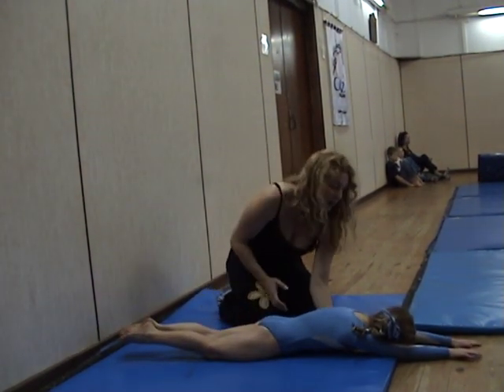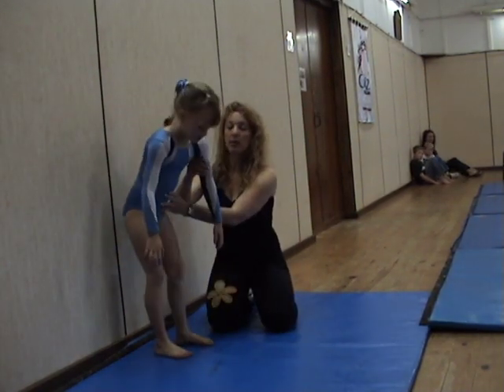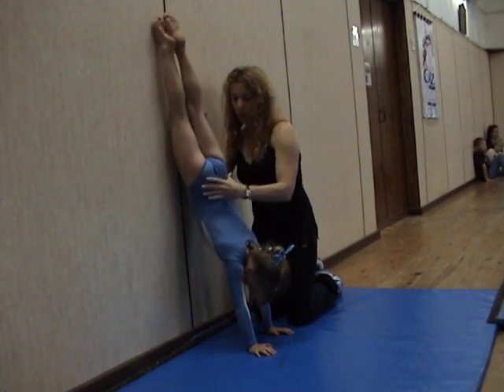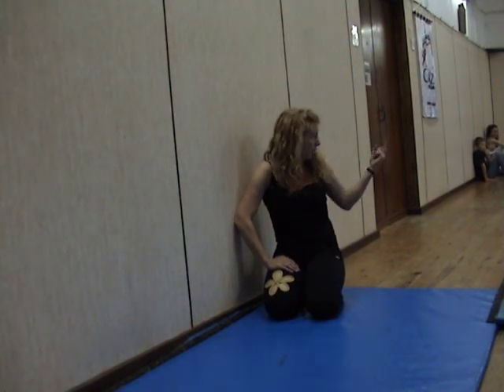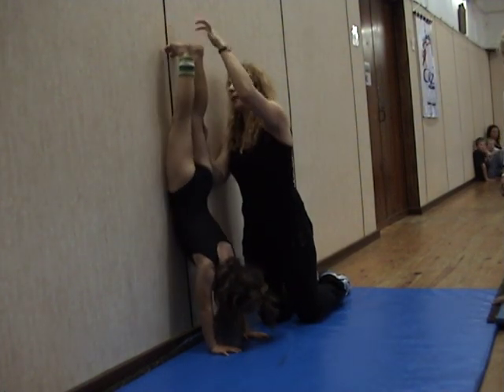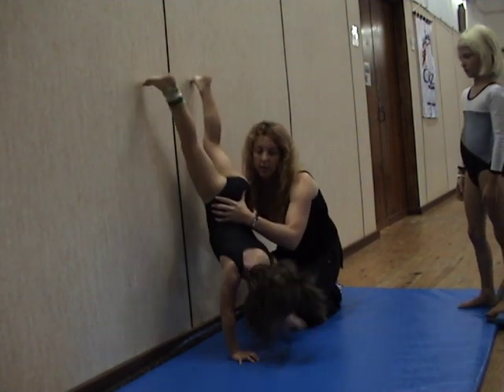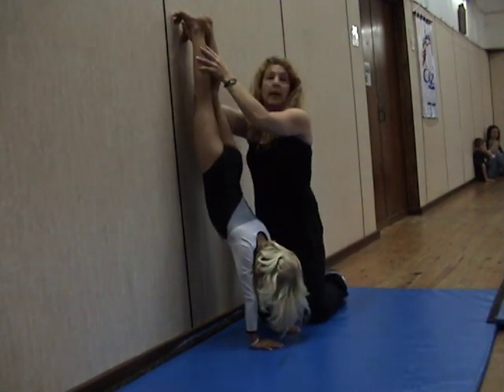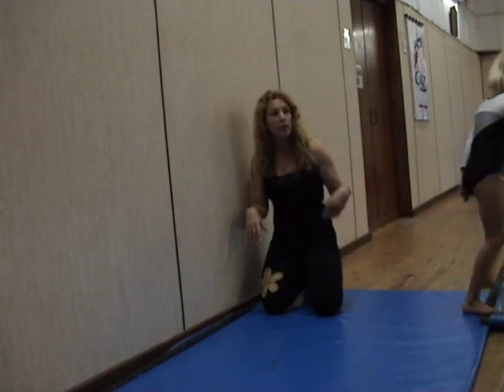How To Teach a Handstand in Gymnastics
http:/ Learn How To Teach a handstand to beginner gymnasts. Learn handstand exercises and how to instruct preschool and beginner gymnastics classes, including tumbling and basic gymnastic exercises for young children, in this free children's video.

Expert: Tania Williams
Bio: Tania Williams founded Gym Wizards Gymnastics in 1998. She is a former South African National Gymnastics Champion and National Coach for South Africa. Tania has coached thousands of students since 1982.